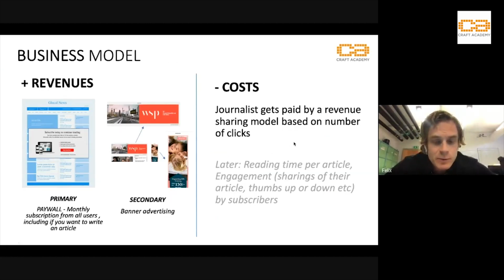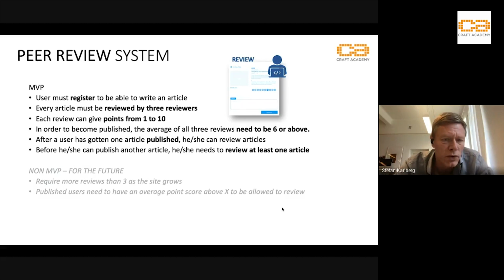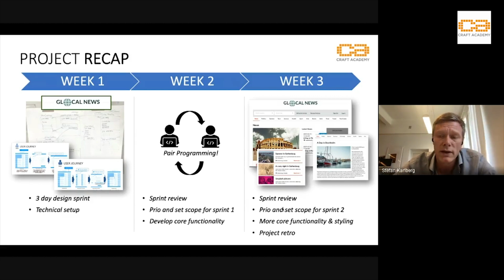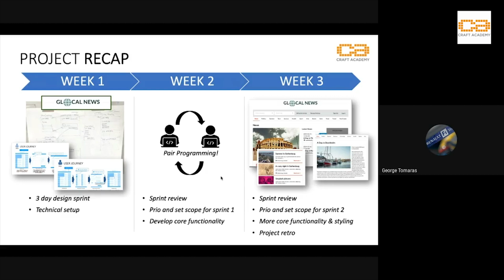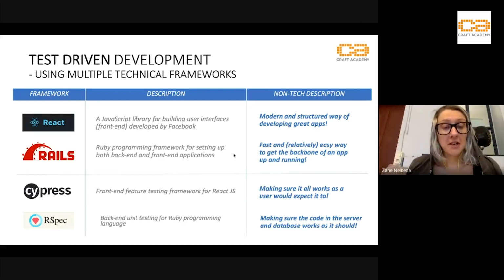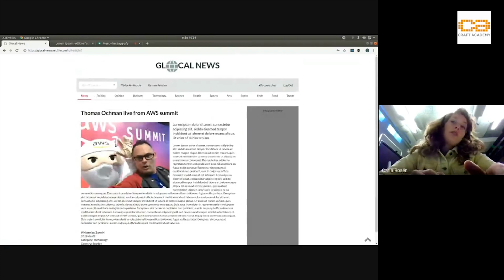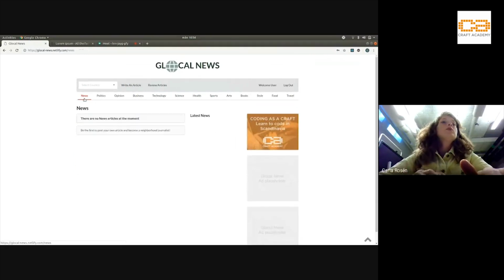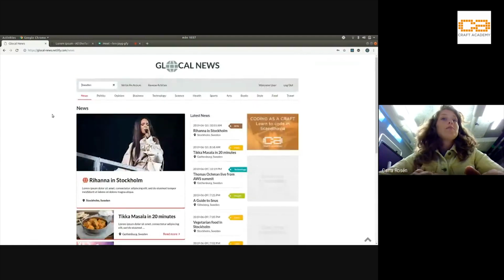GLOCAL NEWS - Project Presentation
Glocal News is a News community for local news. The application was developed as a submission to the newsroom Challenge of the Full Stack Developer Bootcamp at Craft Academy.